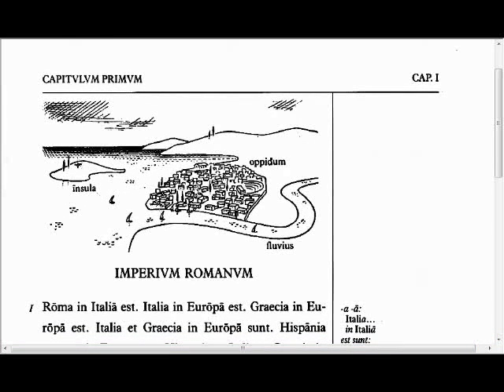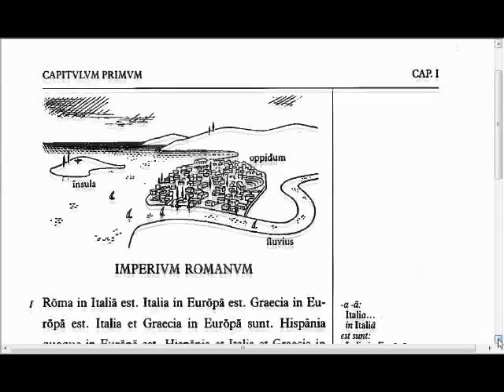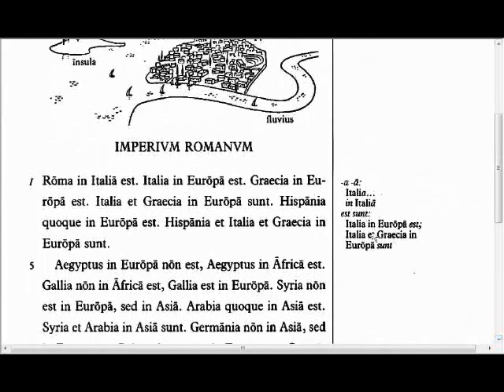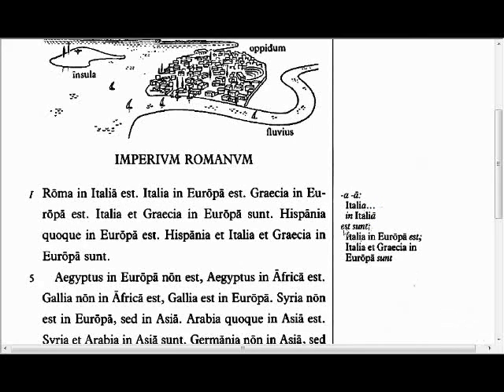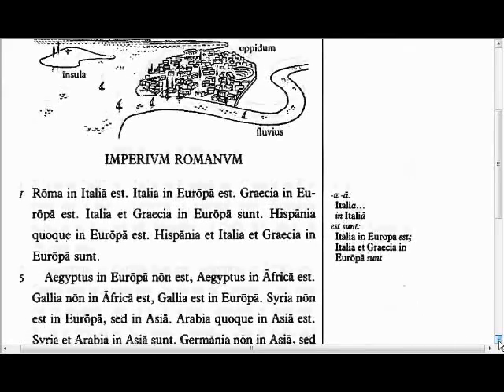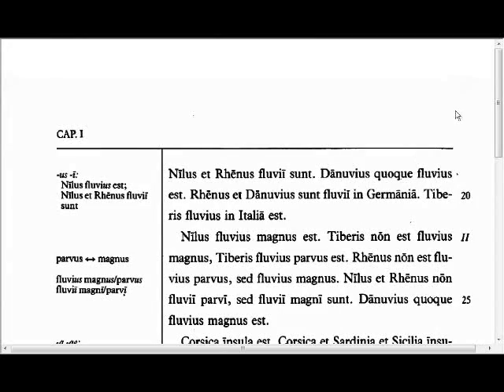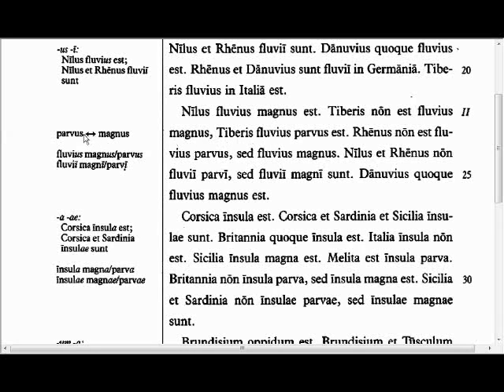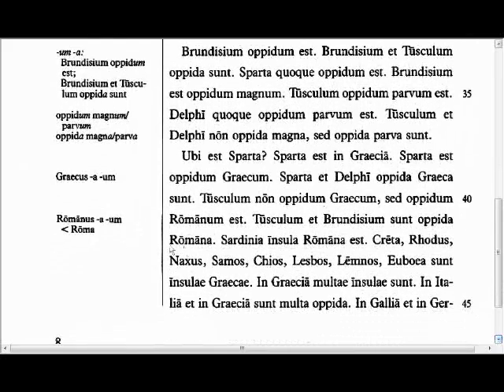Lingua Margin Notes